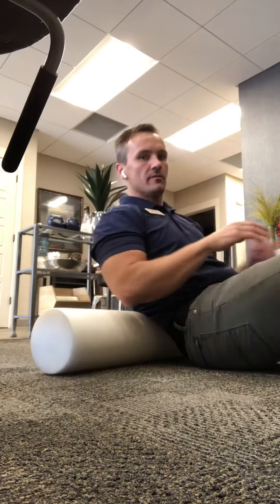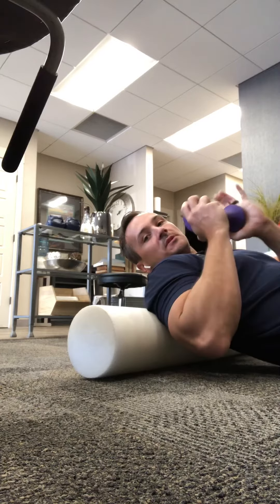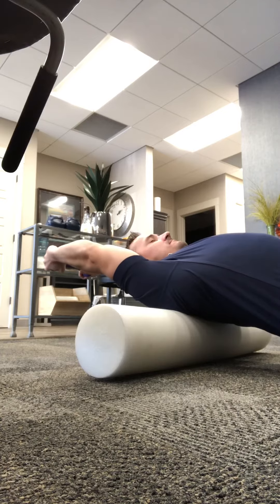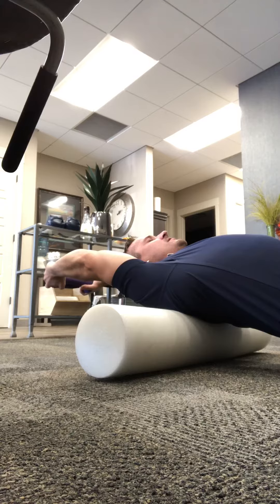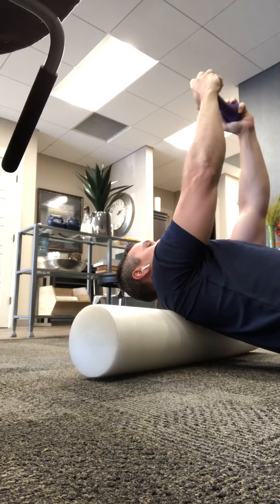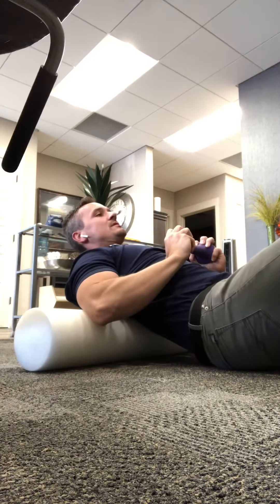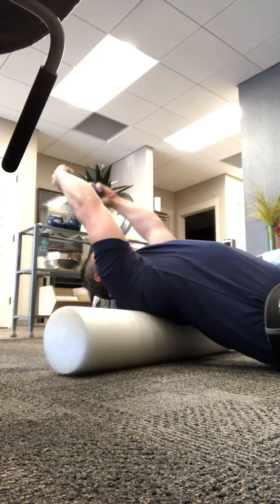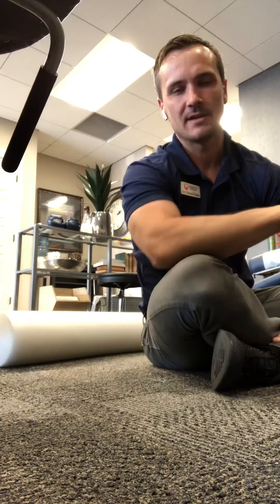Overhead Thoracic on Foam Roller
Advanced upper body mobility and tendon strengthening.